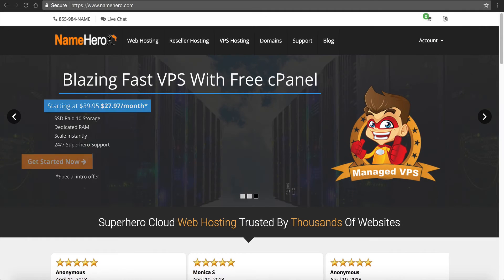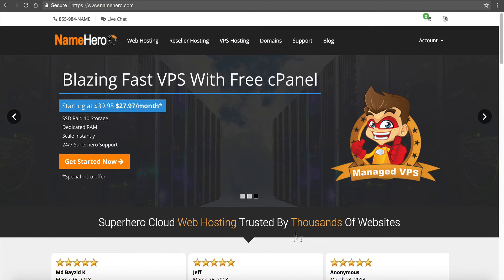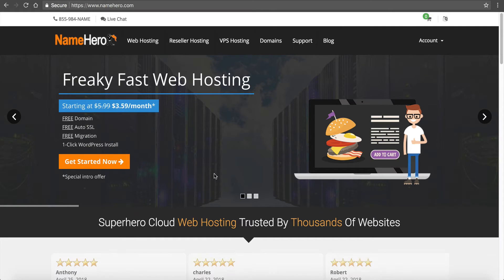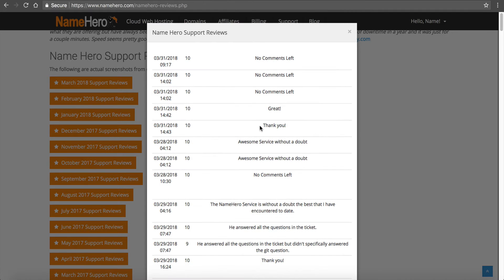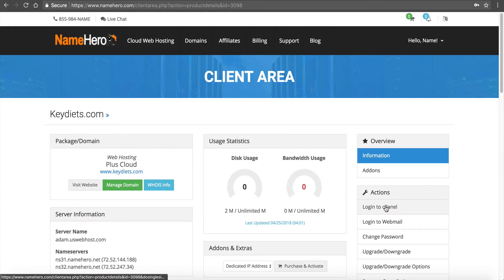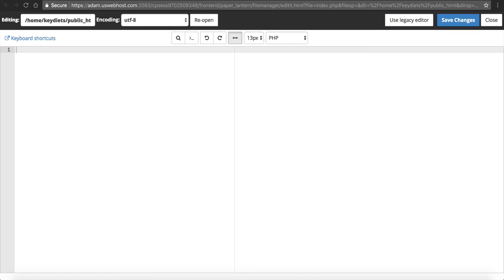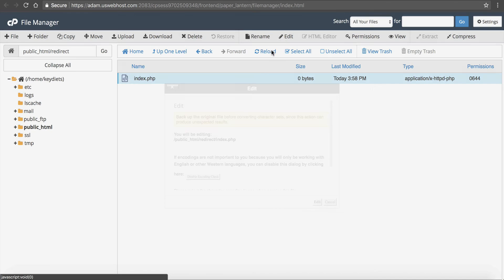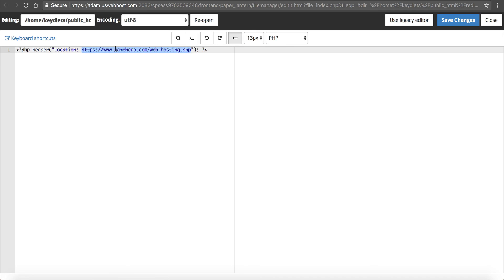How To Create A PHP Redirect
In this video tutorial I teach you how to create a PHP redirect and use it to redirect specific files or directories on your website.  I personally use these all the time to re-locate visitors from old pages to new ones.

The code to redirect is here:

You simply replace the URL to the website you’re wanting to redirect to and ensure the file ends in .php.

You can learn more about our world-class high speed cloud web hosting